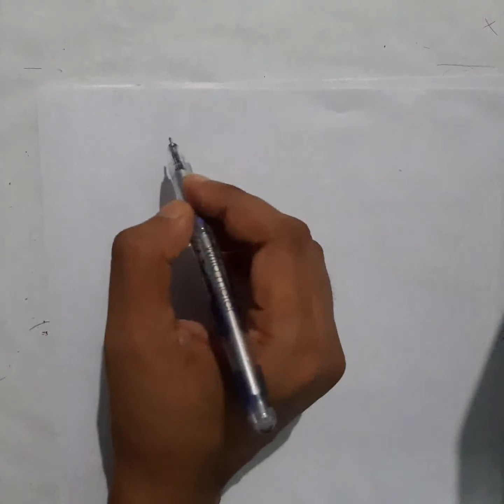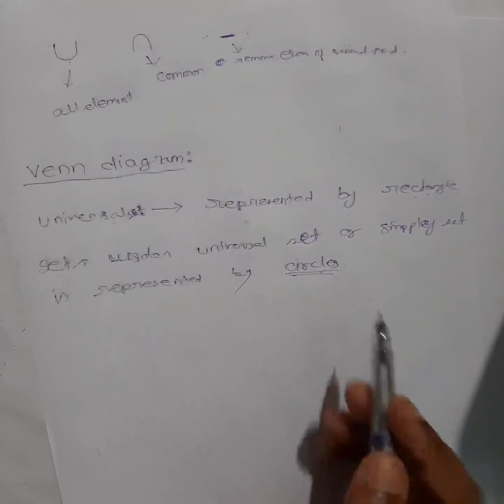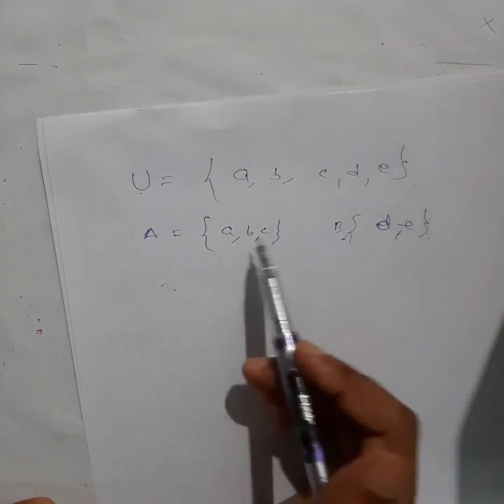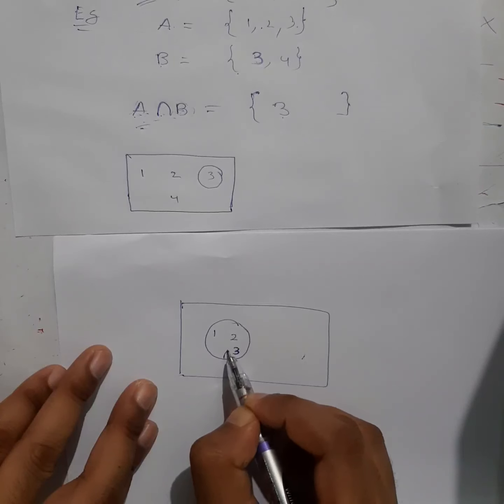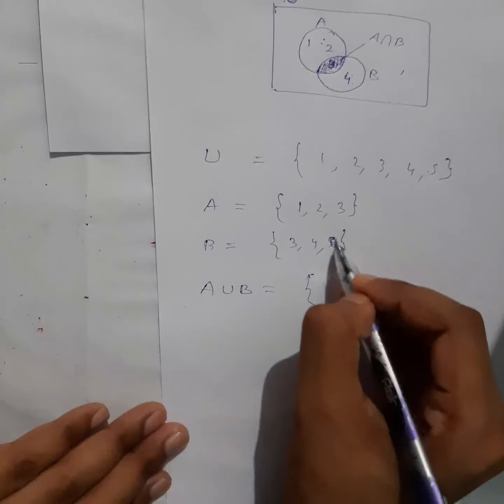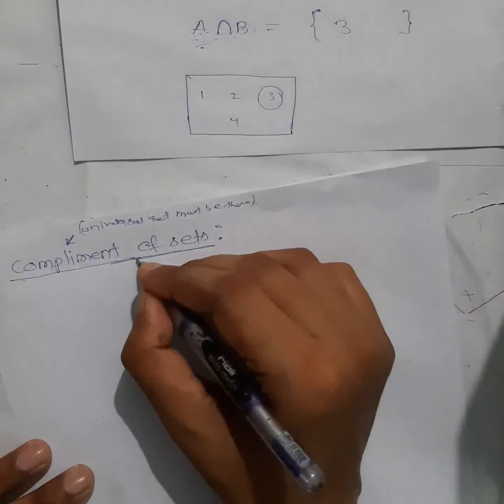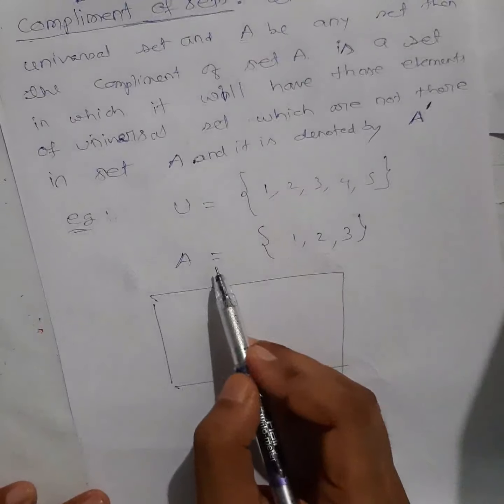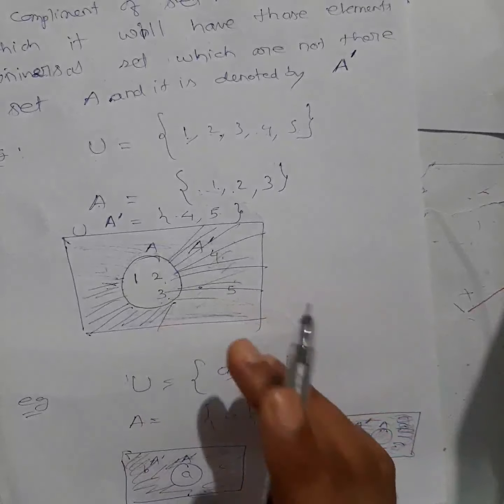Class 11 Lecture 1 part 12